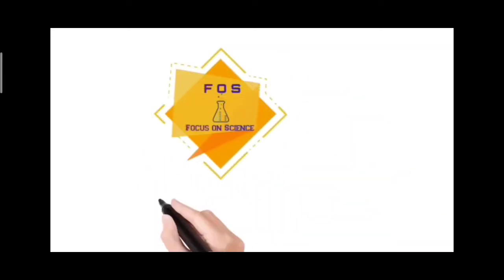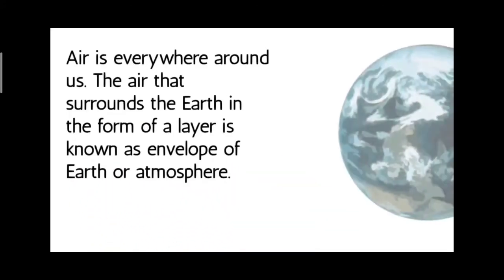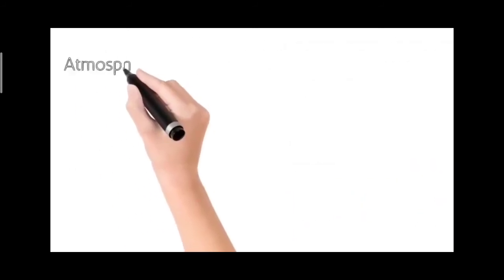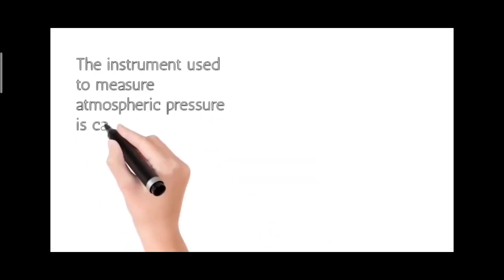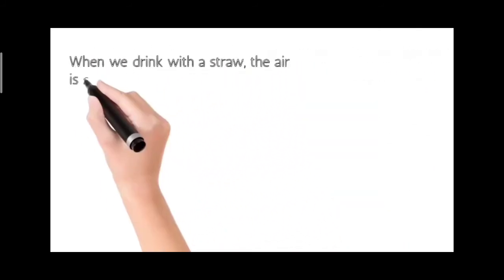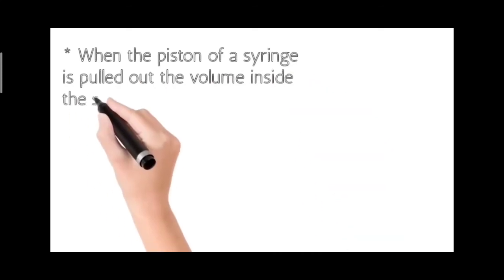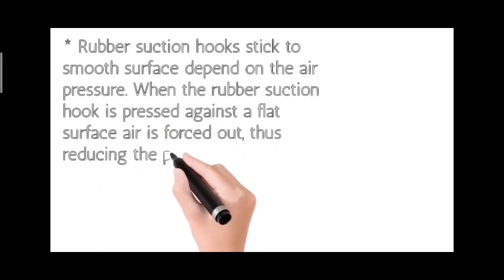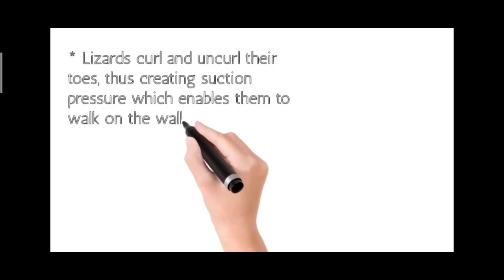AIR PRESSURE|| ATMOSPHERIC PRESSURE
Hello friends,
 In this video I covered the topics about air pressure, what is atmospheric pressure, unit of atmospheric pressure, instrument to measure atmospheric pressure and some examples involving atmospheric pressure.